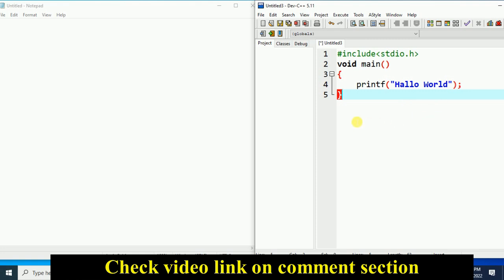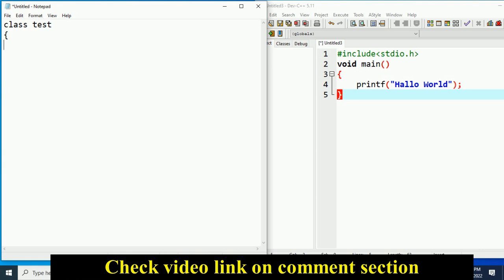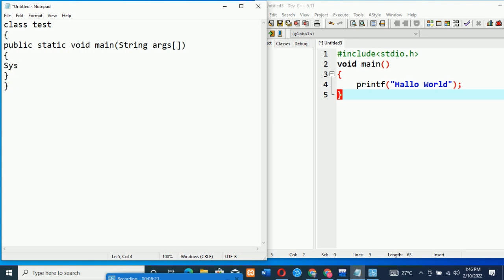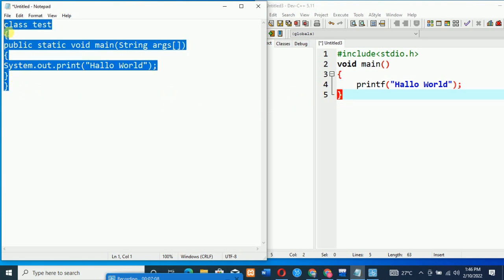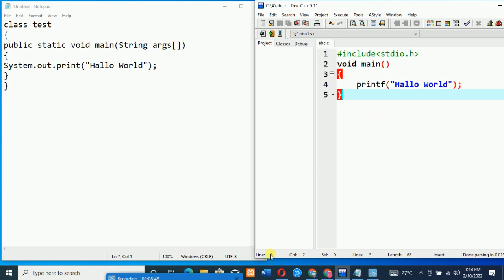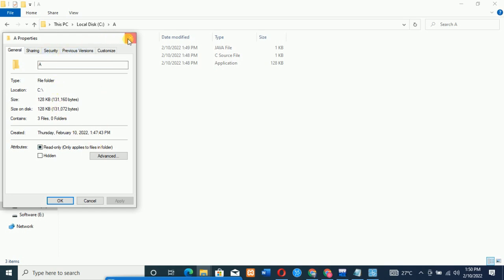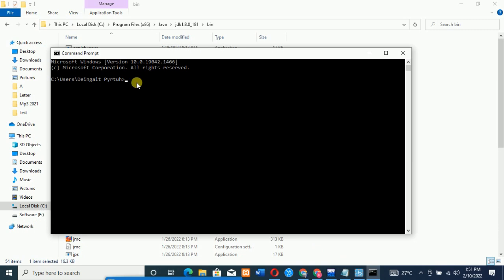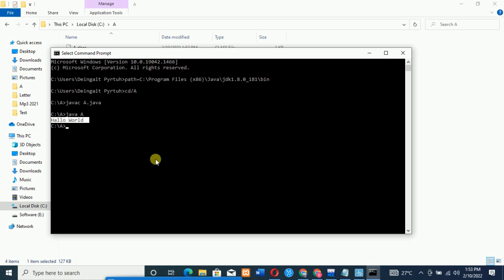Understanding a very Basic program in Java and a Diferrence with C Program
*install khasi Tutotialpoint na Playstore  tang 6MB Ka don*
*kyrpad phin kyrshan ia khasi App tang da kaba shu share sha kiwei*
1-Ki Kol ba ioh thep da u Eugenson Lyngdoh shuwa ba yn shong thiad na ki Kam Football.

1-Ki Kol ba ioh thep da u Eugenson Lyngdoh shuwa ba yn shong thiad na ki Kam Football.
3-Ka step kaba suk ban change lane pyn kylla ia ka Password jong phi ha playstor lane Gmail
4-Kumno send ia ka Dur lane Video khlem da lah kiwei ki briew ban share lane forwad sha kiwei.
Jingwrai khasi Pnar kiar ho lok na jing heh kpoh
Jingwrai khasi Pnar Erbatemon Ram Suchiang
Jingwrai khasi Pnar nga dang ap ia phi
video season nga dang ap ia phi
nga dang kynmaw ia phi
Ram Suchiang
DJ wanshan
DJ Banshan
Ostea
Khasi Pnar song Ostea
Sngap Jar
Wamaya
Ieit
ieid

kumno ban Kamai pisa na ka Youtube
kumno Format ia ka Computer